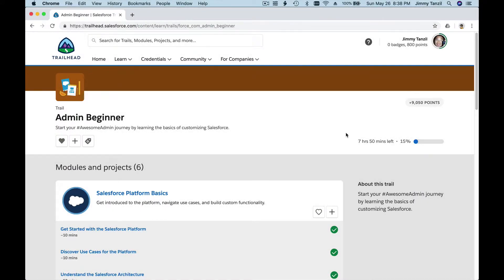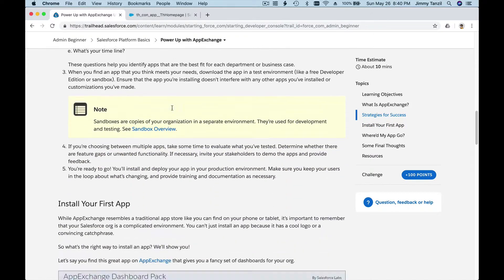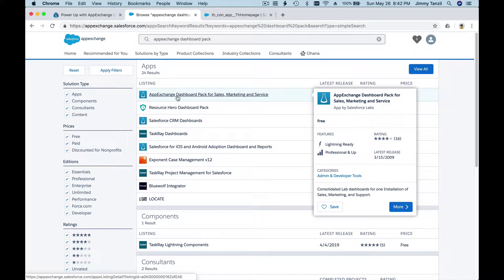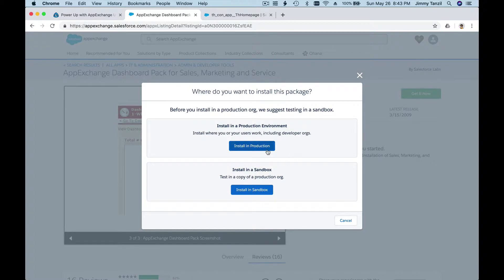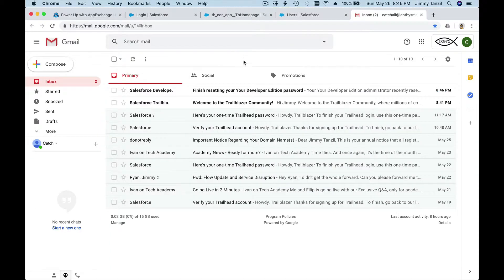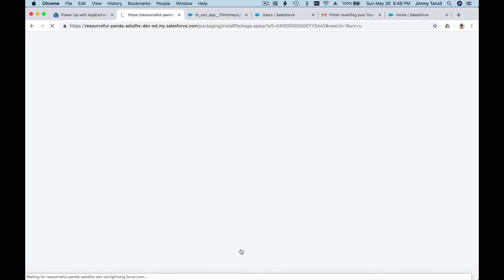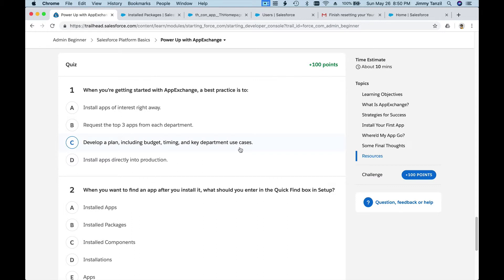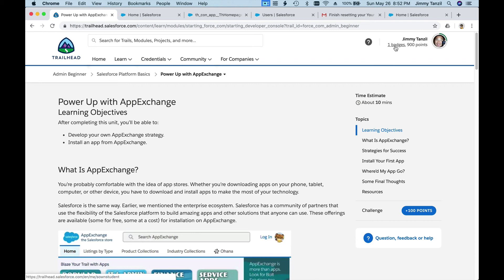Salesforce Trailhead - Power Up with AppExchange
Admin Beginner Trailhead

Learning Objectives
After completing this unit, you’ll be able to:
Develop your own AppExchange strategy.
Install an app from AppExchange.